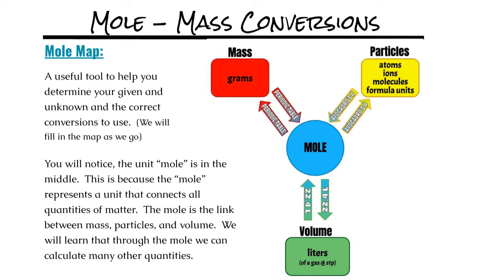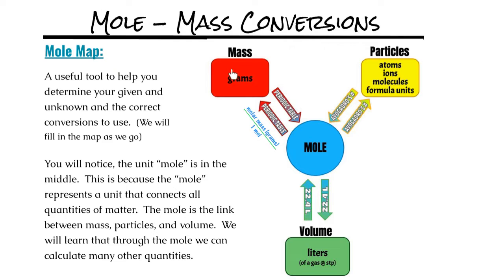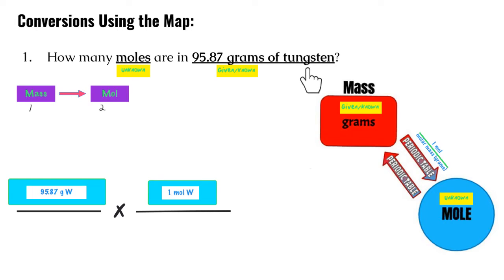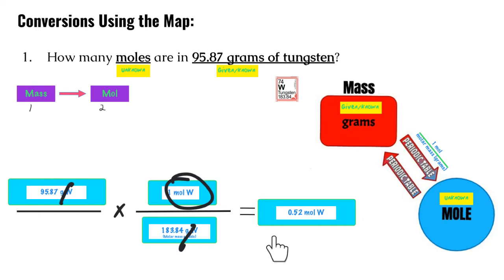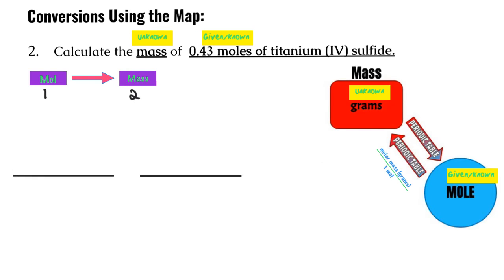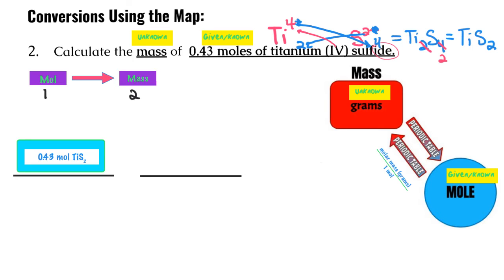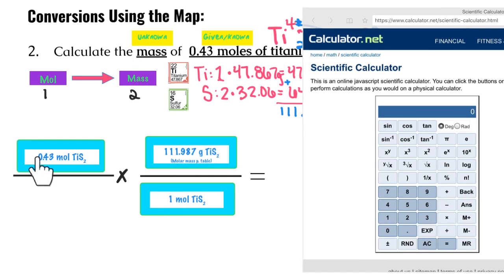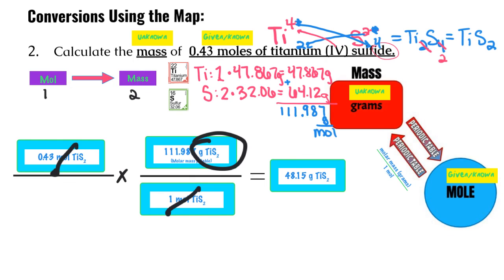Mole mass conversions p2